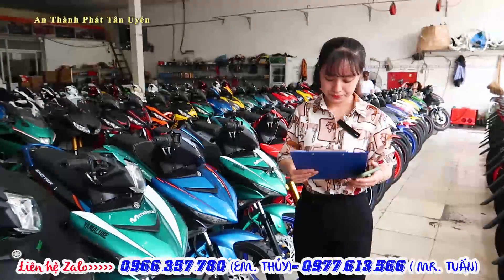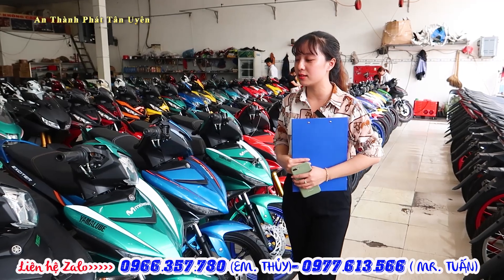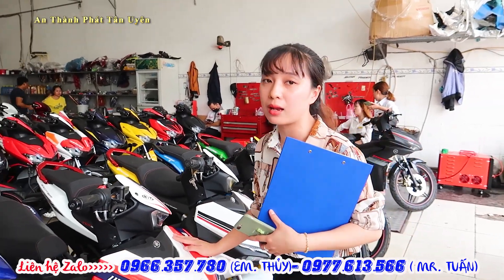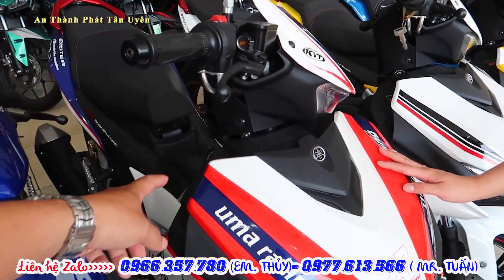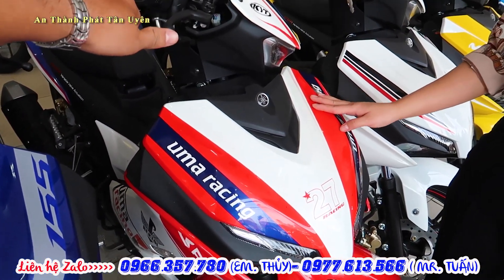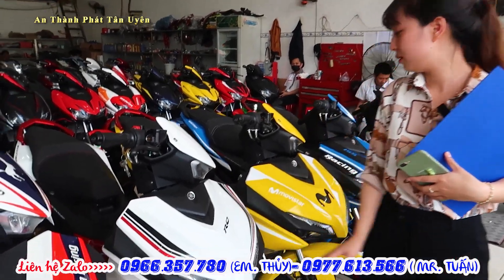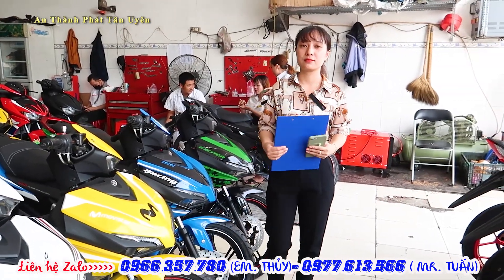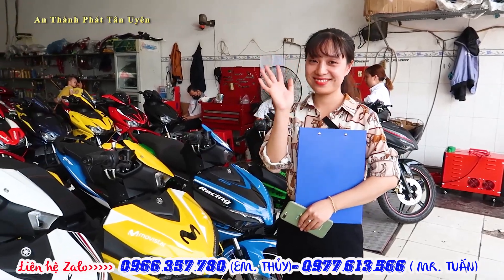GIÁ XE EXCITER 155 EXCITER 150 MXKING GIẢM MẠNH CHỈ CẦN 3 TRIỆU NHẬN XE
Xe máy An Thành Phát Tân Uyên
🔰 Địa chỉ: Chợ Quang Vinh 1, Khu phố Long Bình, Khánh Bình, Thị xã Tân Uyên, Bình Dương
🔰 Điện thoại:  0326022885 (Anh Linh) - 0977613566 (Anh Tuấn) - 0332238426 (Anh Hải) - 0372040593 (Em Thảo)
Các bạn nhớ chia sẻ video về để mọi người cùng biết mà mua xe giá rẻ nhé , cũng như để ủng hộ một phần nào đó để shop bán được nhiều xe nhé .
xin chân thành cảm ơn các bạn.